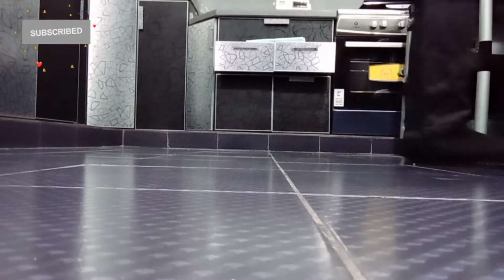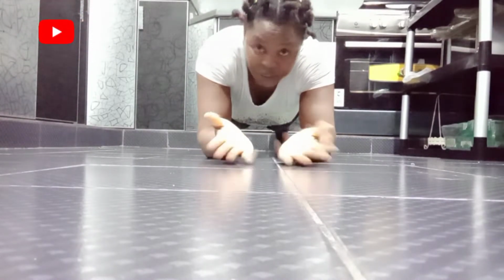BREAKDANCE EXERCISE 🥰breakdance